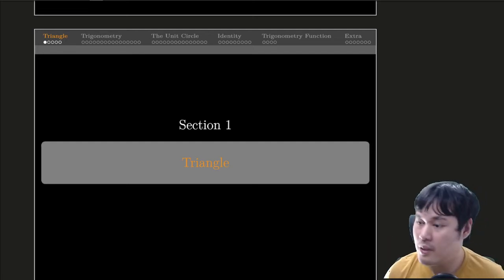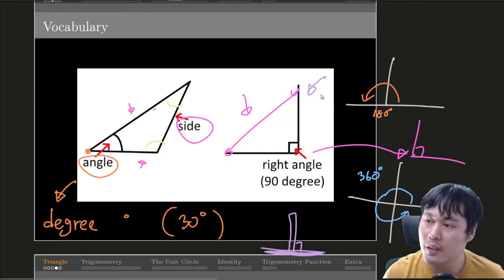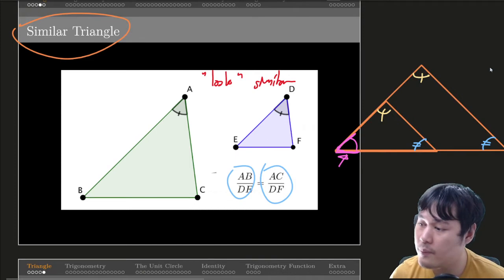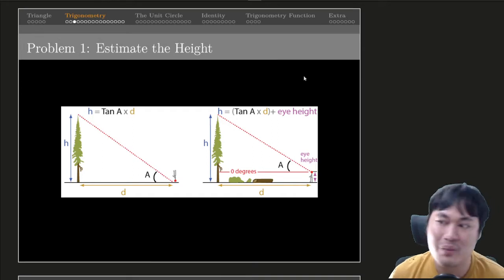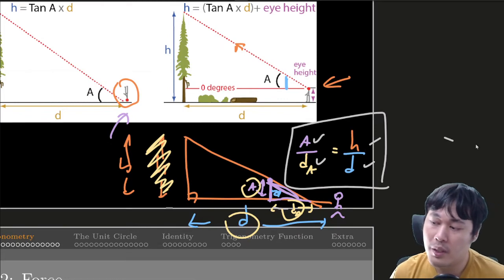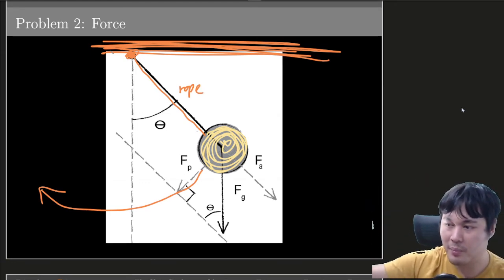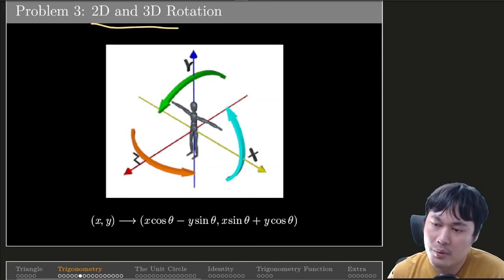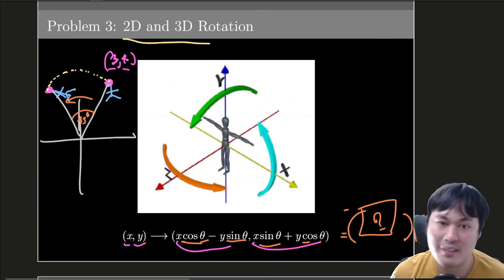Lecture 09 part 2 - Trigonometry Application and Terminology